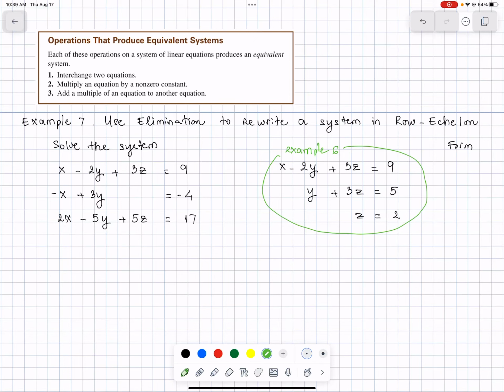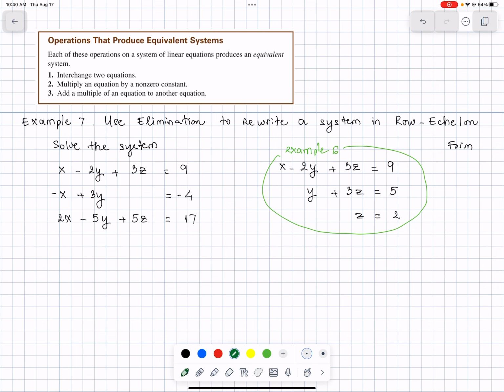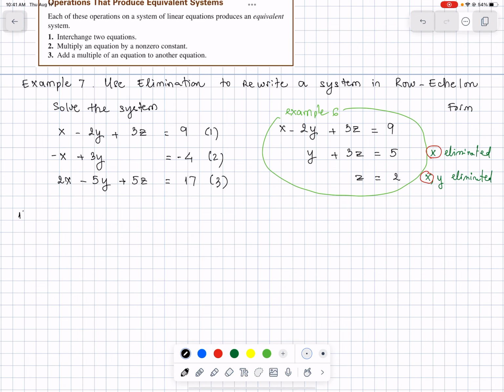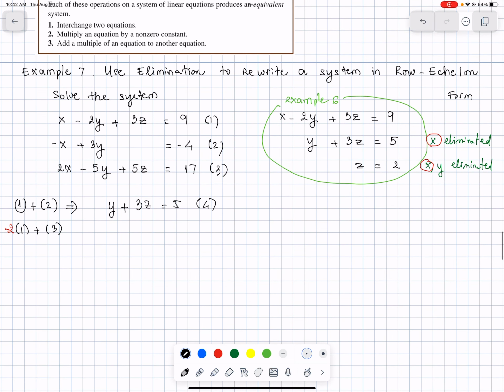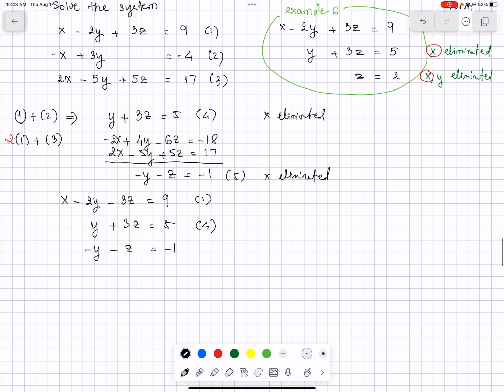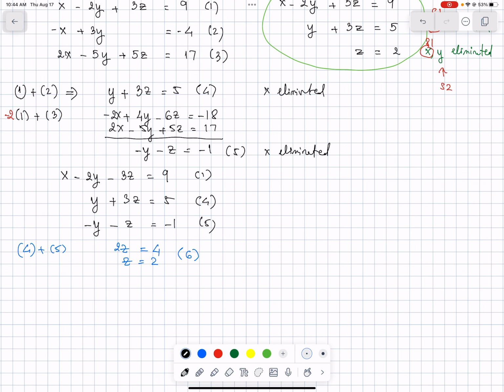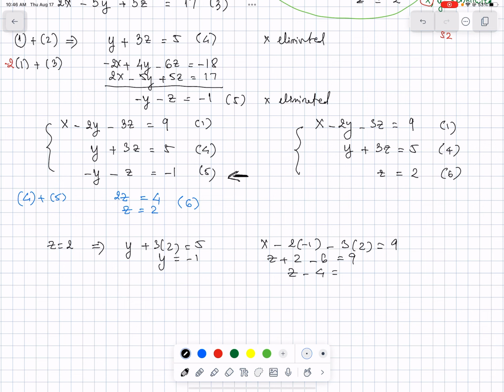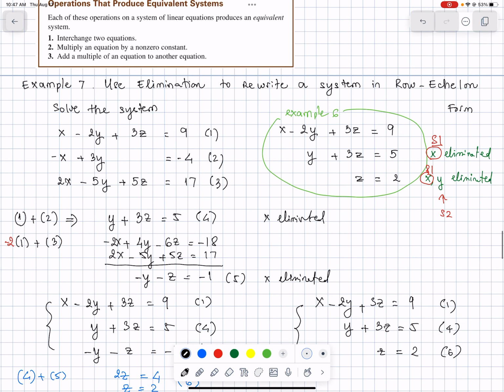Sec 1.1 part 5